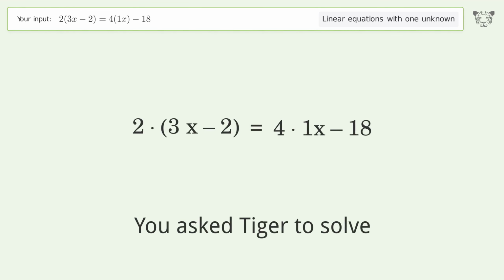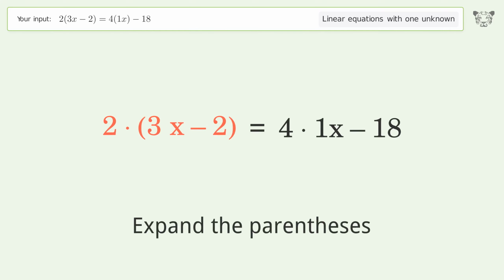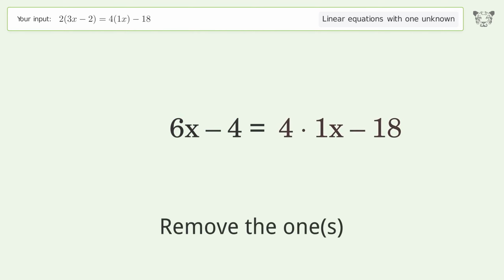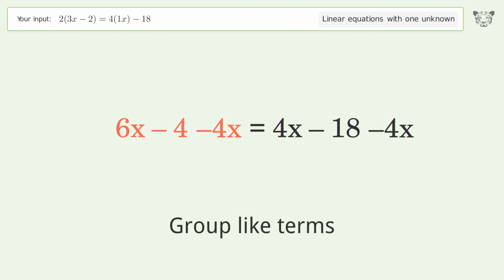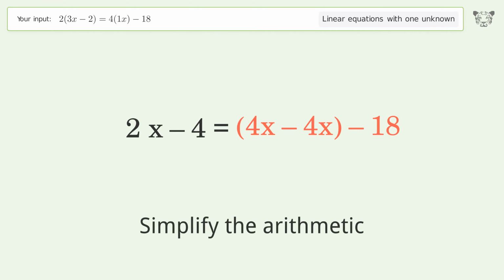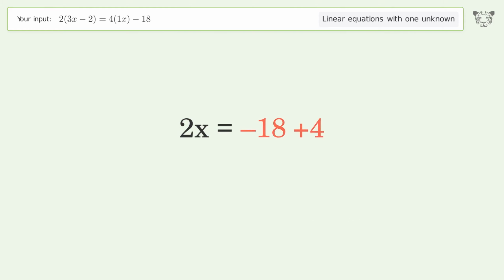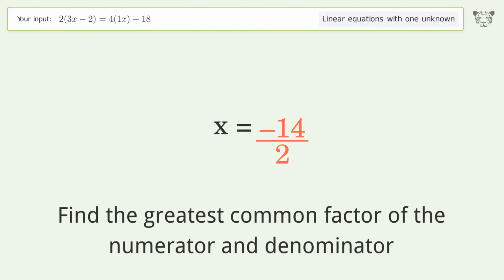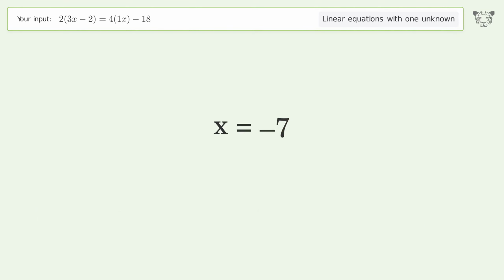Linear equation with one unknown: Solve 2(3x-2)=4(1x)-18 step-by-step solution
for a step-by-step and more tips and tricks for dealing with linear equations with one unknown.